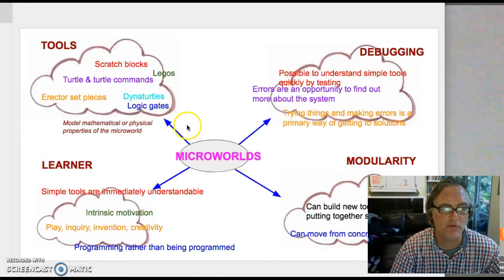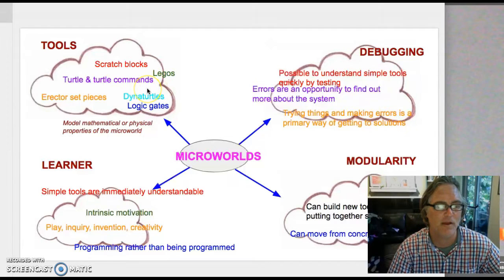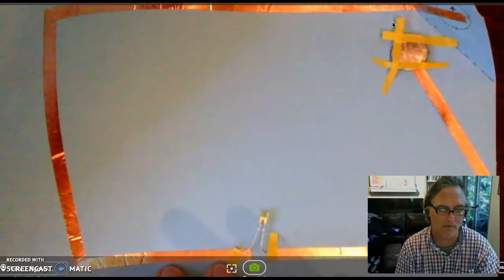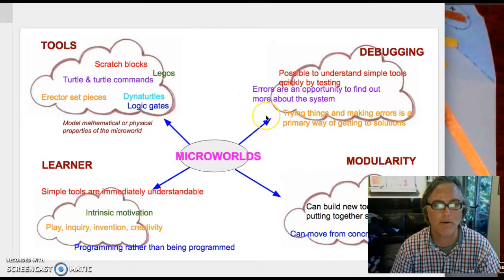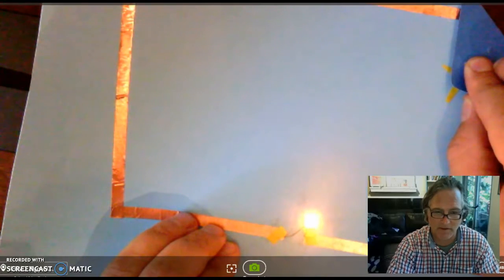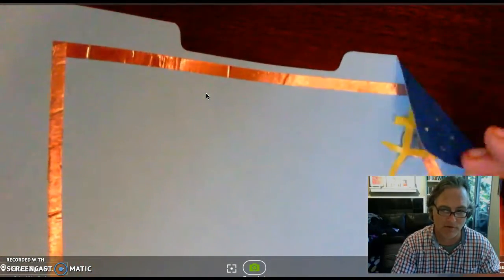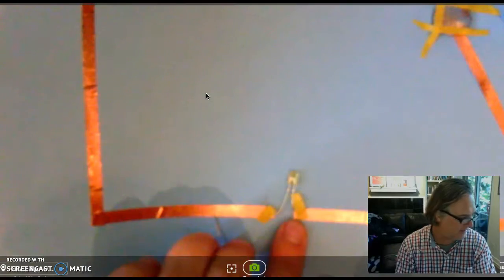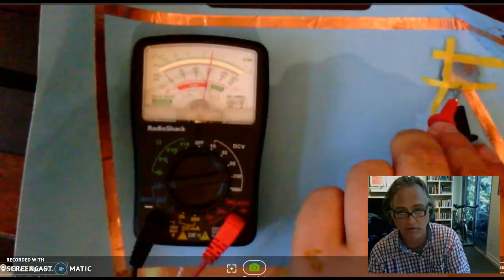Microworld Definition & Paper Circuit